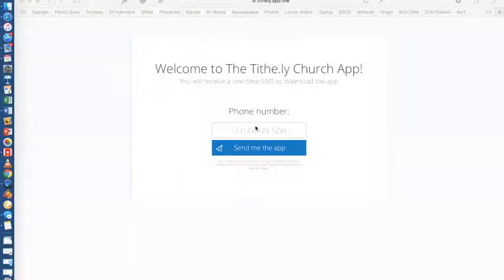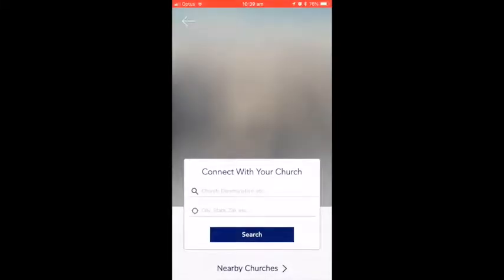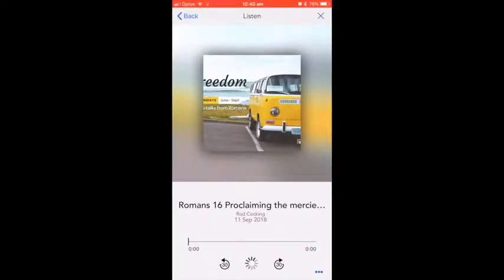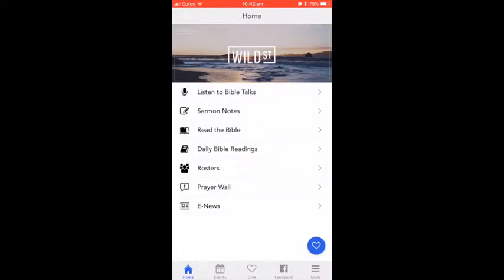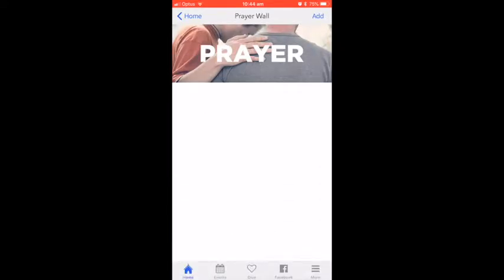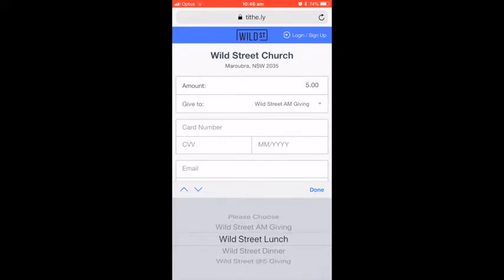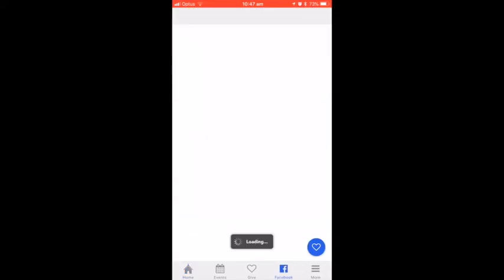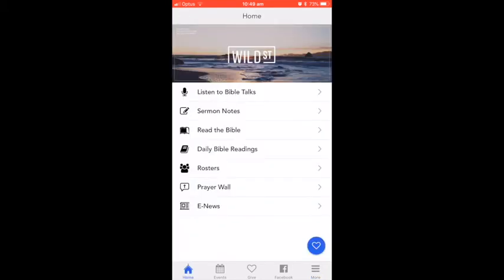Wild Street church app setup for iPhone